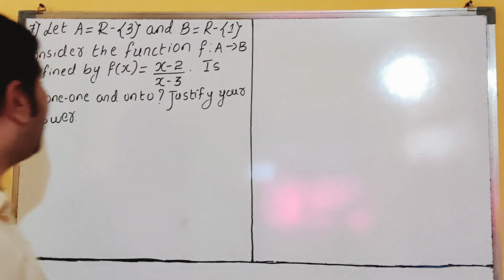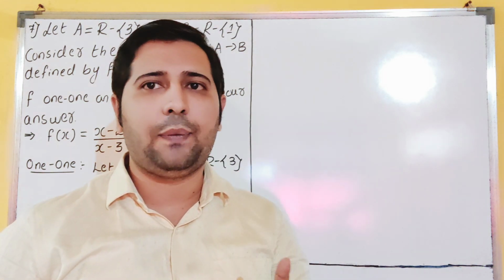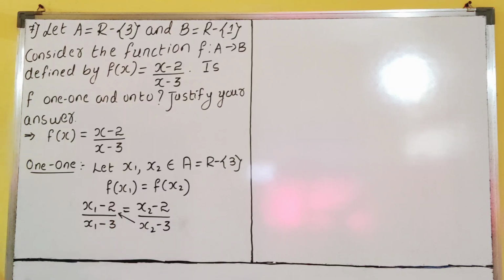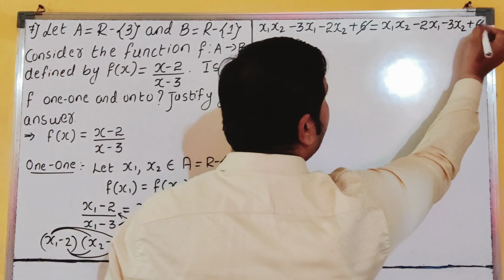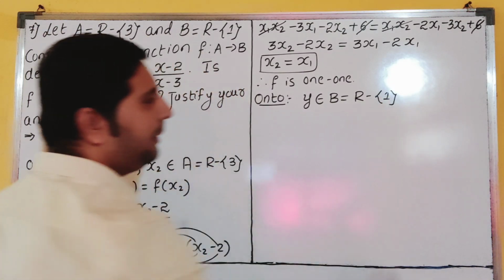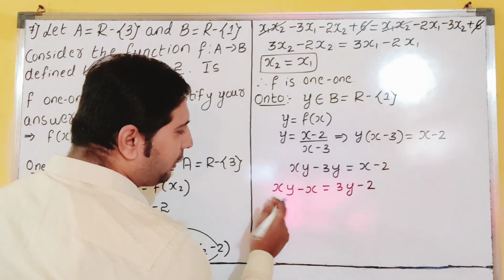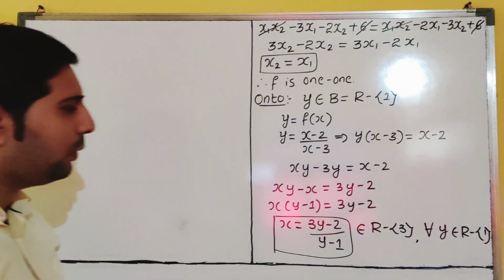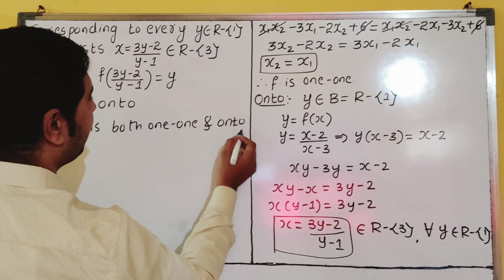MATHS LAGERAHO || RELATIONS AND FUNCTIONS 07 || 5 MARKS || CLASS 12TH